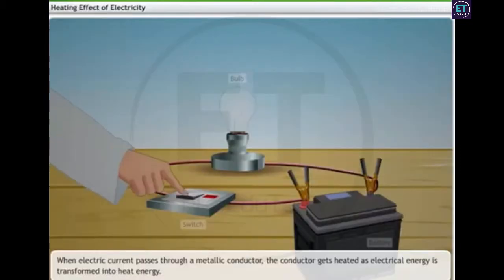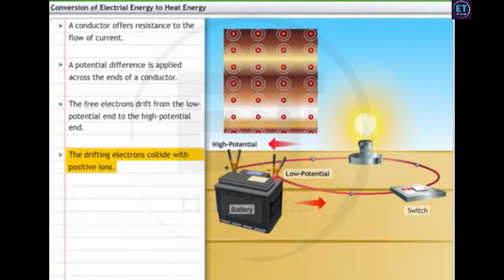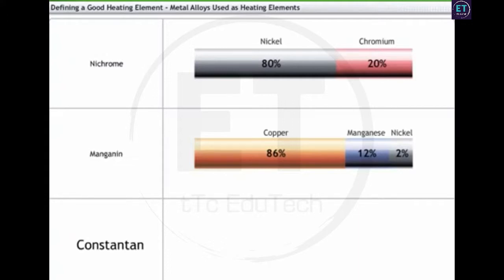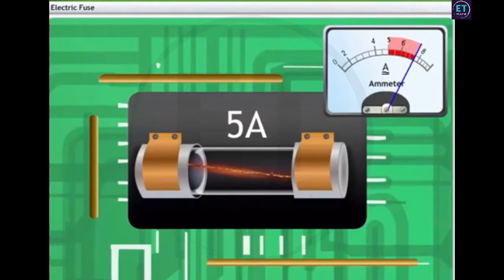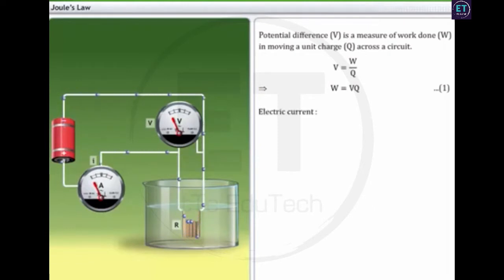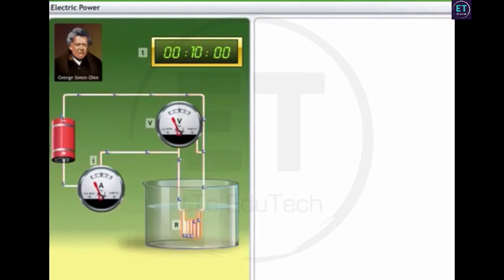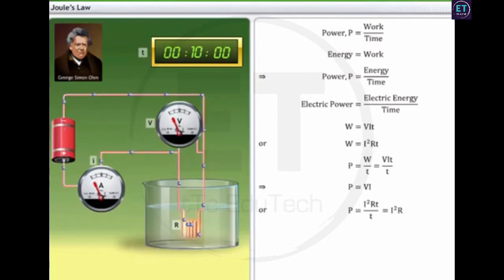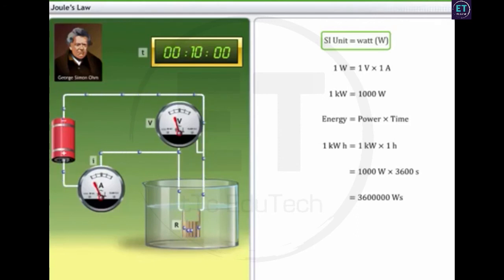CBSE Class 10 Science || Electricity – 3 || Heating Effect of Electric Current